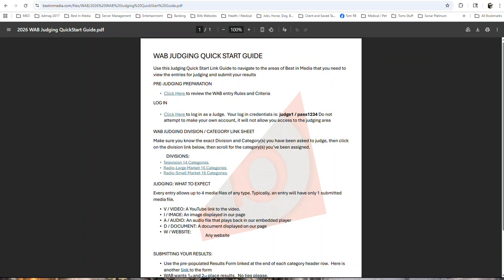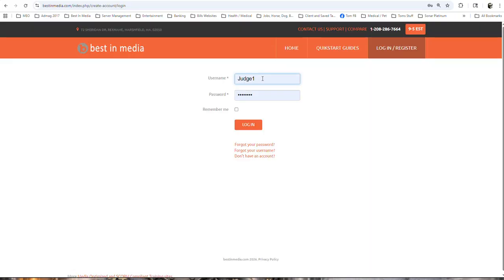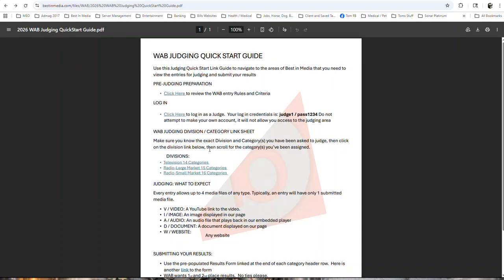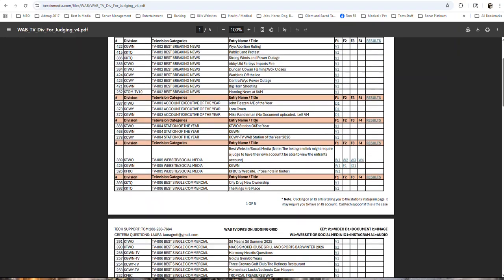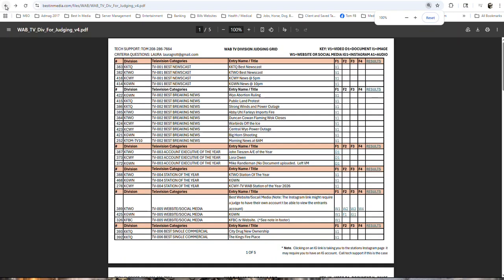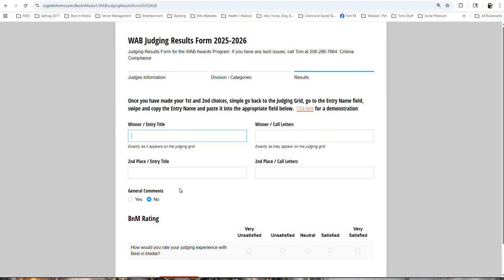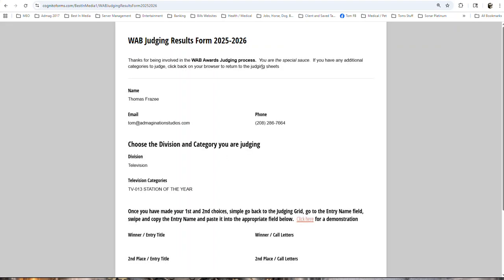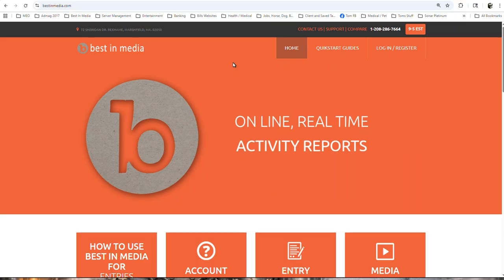WAB Judging Walk Through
A brief tutorial walking judges through the process of Best In Media